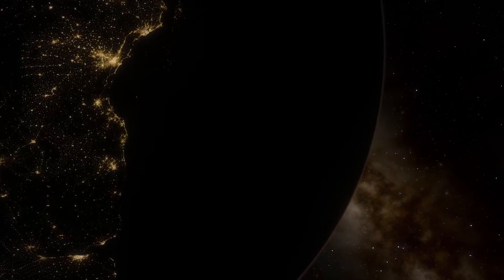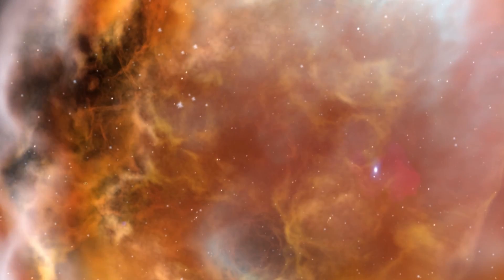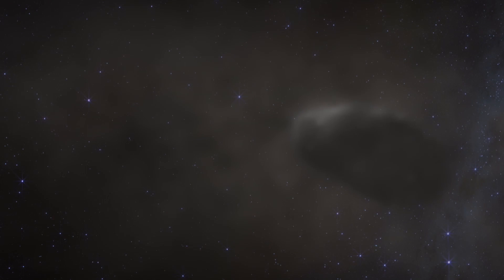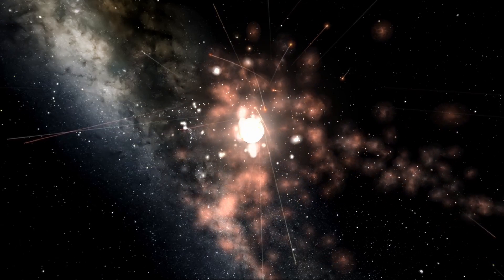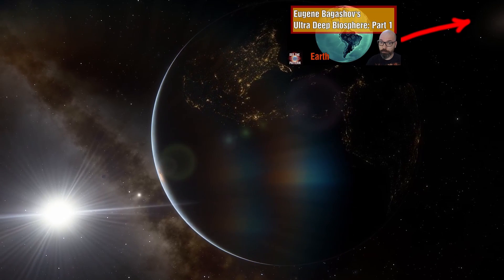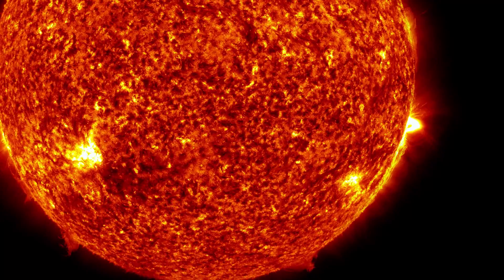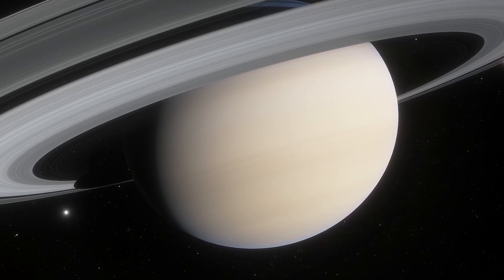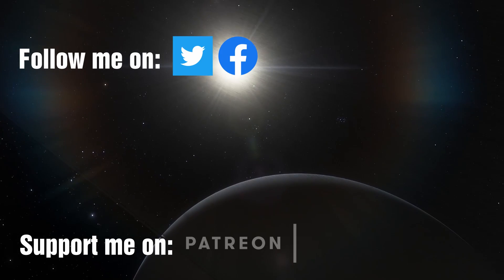NEW evidence points to a RADICALLY different Earth FORMATION PROCESS 😱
I have often talked about the planet formation process and the multitude of different models.  In a new report recently published scientist bring into question some of the fundamental assumptions that have been made about the current accretion model.  By analysing the iron content within the mantle of Earth they discovered something rather unique that could not easily be explained and instead pointed towards something far more radical.